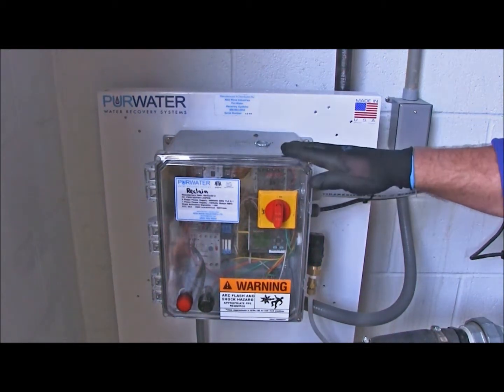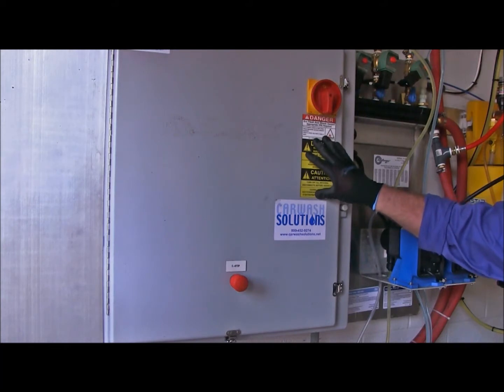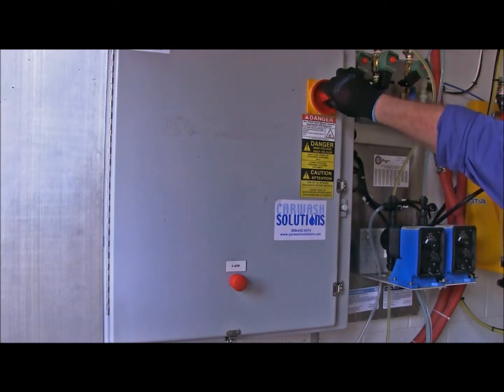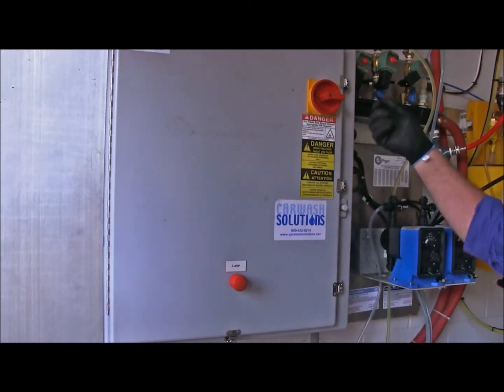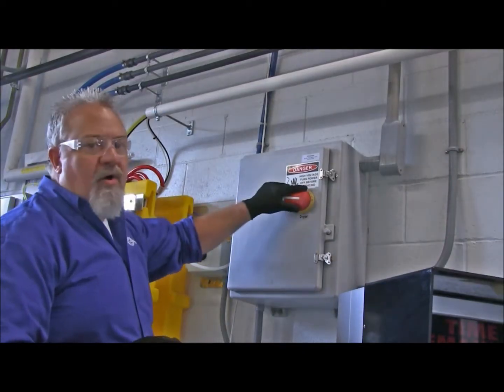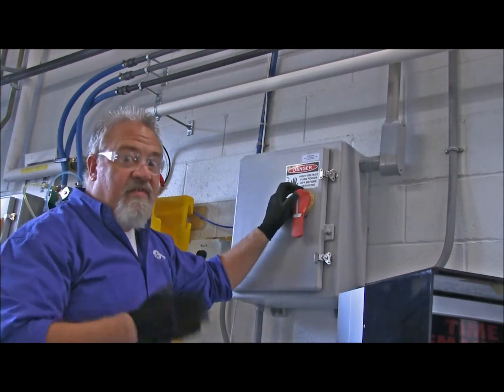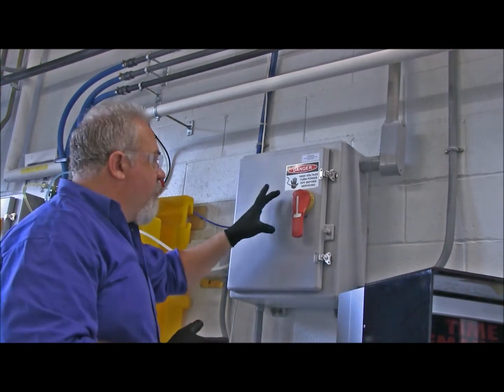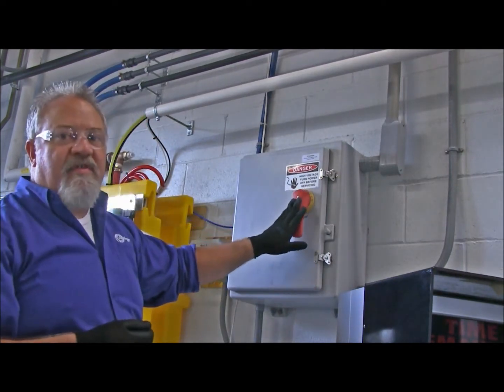Turning Off Control Panels - Insta-Kleen